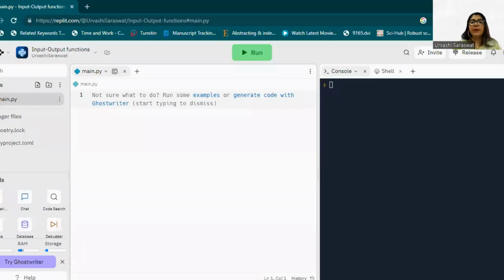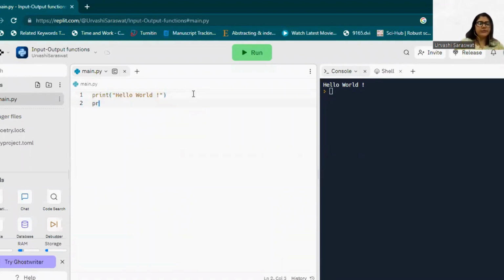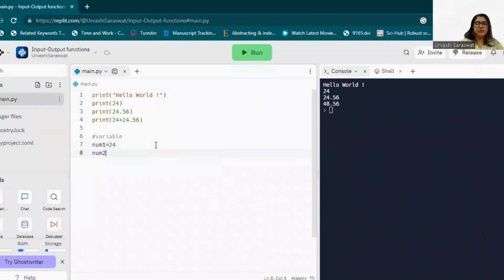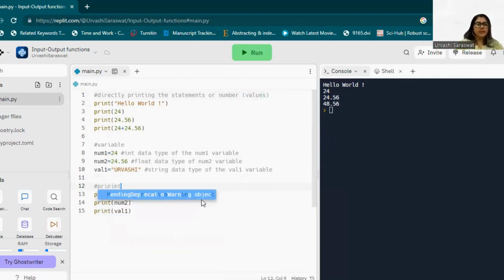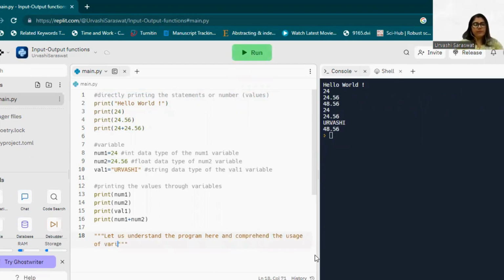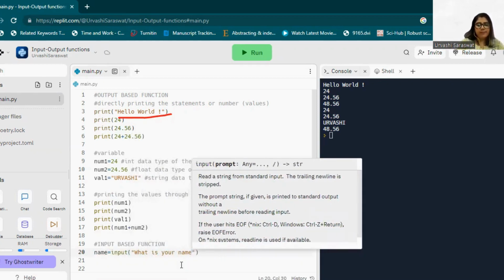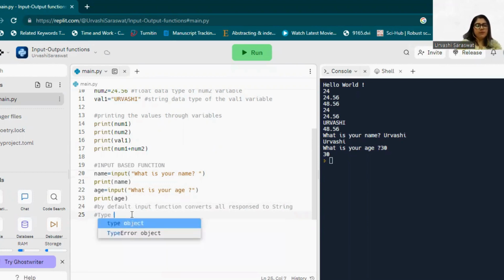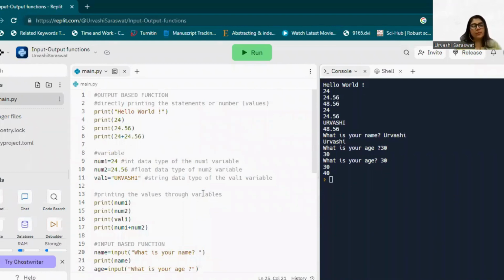Chapter-1 Input and Output functions in Python-Part-1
Hello everyone!

We are starting a series of learning Python Fundamentals for all the learners out there. Anyone can learn Python if we take it step by step. It is one of the easiest and highly demanded programming languages.